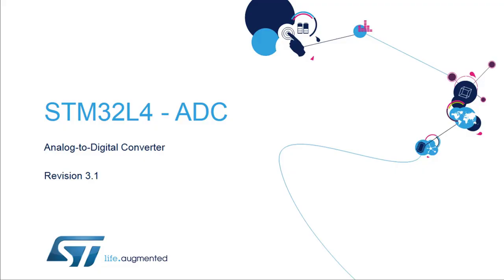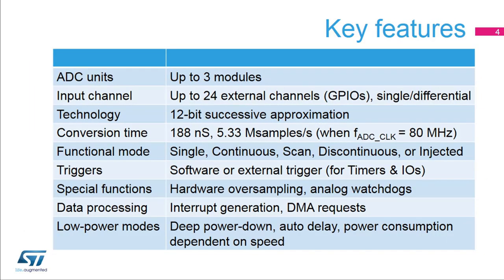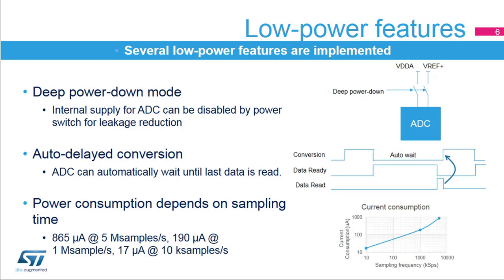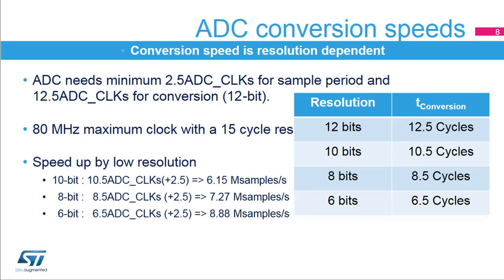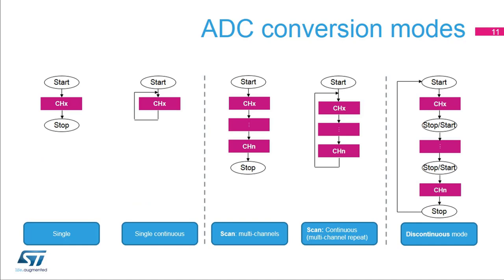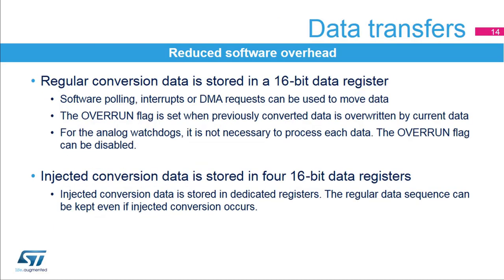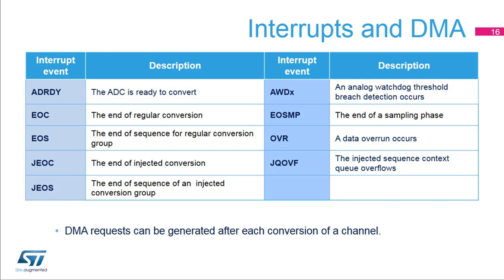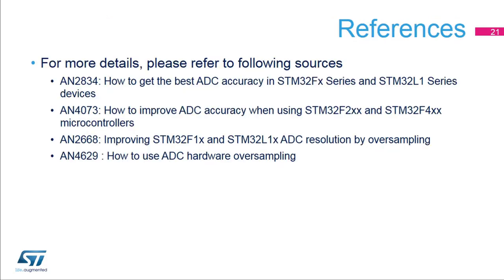STM32L4 training: 04.3 Analog peripherals - Analog to Digital Converter (ADC) theory